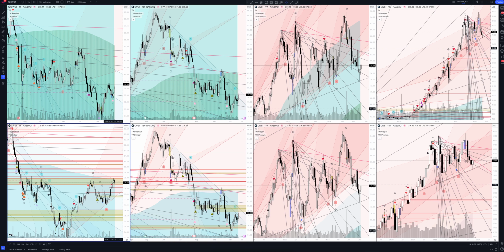CASELLA WASTE SYSTEMS, INC price forecast, (Casella Waste Systems) analysis today and 2024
In this video you will see a complete overview and professional analytics of Casella Waste Systems on all time intervals, and also learn how to buy or sell CASELLA WASTE SYSTEMS, INC today and next week. Considering that we are analyzing monthly timeframes for CWST, this will help you make forecasts for any time interval. Whether you are a trader starting from scratch or an investment enthusiast, this video will definitely give you a complete understanding of the market situation.

If you are interested in the Casella Waste Systems price forecast for today and tomorrow, see the CASELLA WASTE SYSTEMS, INC analytics on the hourly interval.
If you are a trader and you are interested in the price forecast Casella Waste Systems for the day, look at the analytics CASELLA WASTE SYSTEMS, INC on the daily timeframe.
If you are an investor and you need a price forecast Casella Waste Systems Inc for a week, look at the analytics CASELLA WASTE SYSTEMS, INC on a weekly interval.
If you are a professional investor and you are interested in the Casella Waste Systems Inc price forecast for 2023, see the CWST analysis on a monthly interval.

All analytics are done using the professional trading indicator The Waved™ Premium. In it you will find trading signals for CASELLA WASTE SYSTEMS, INC, VSA analysis Casella Waste Systems Inc, technical analysis CWST, divergence signals for CWST, review of trading patterns. And you will find out whether the price will goes up or down in the near future. Casella Waste Systems, Inc. engages in the provision of resource management and services to residential, commercial, municipal and industrial customers, in the areas of solid waste collection, transfer, disposal, recycling and organics services. It operates through the following segments: Eastern Region, Western Region, Recycling and Other segments. The Eastern region segment is vertically integrated, with transfer, landfill, processing and recycling assets serviced by collection operations. The Western region segment also consists of waste sheds in western New York, which includes Ithaca, Elmira, Oneonta, Lowville, Potsdam, Geneva, Auburn, Rochester, Dunkirk, Jamestown and Olean markets. The Recycling segment provides a full range of solid waste services and larger-scale recycling and commodity brokerage operations. The Other segment offers organic services, ancillary operations, major accounts and industrial services, discontinued operations and earnings from equity method investees. The company was founded in 1975 and is headquartered in Rutland, VT.